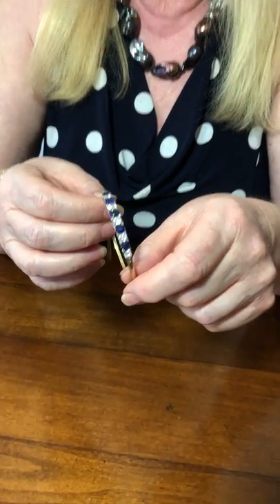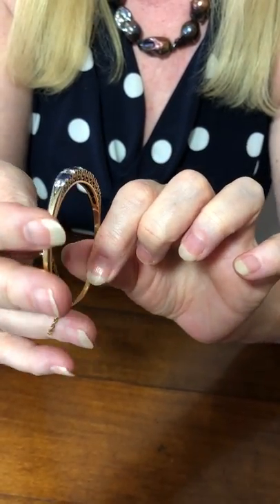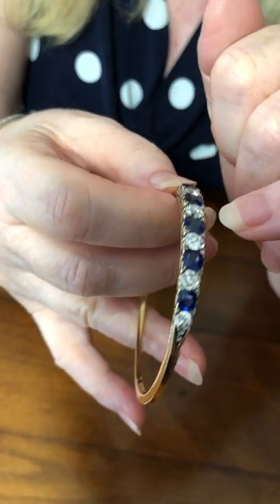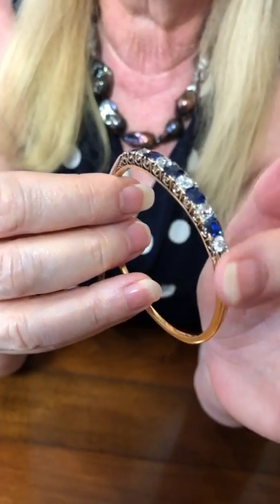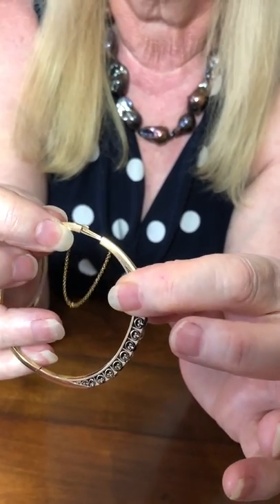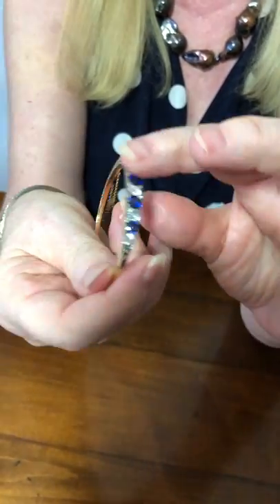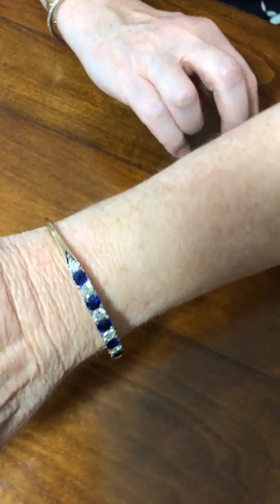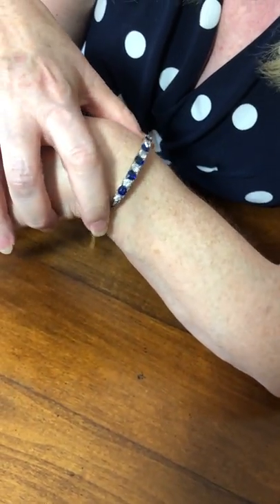Antique Victorian Sapphire Diamond 18ct Gold Bangle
Victorian sapphire and diamond bangle in 18ct gold; this is a truly magnificent bangle formed of 5 royal blue, oval facetted sapphires which have been certified as Untreated, and weigh a total of 3cts.  The sapphires are alternately set with 6 Old European Cut diamonds weighing 2.38ct.  The diamonds are bright, white and loupe clean.  In between the stones, set into the claws are small rose cut diamond accents, and all the stones are mounted over a carved and scrolled gallery.  This is fine Victorian workmanship using high quality stones and it is rare to find pieces of this quality.  Tested as 18ct gold.  The clasp is a push-in and closes with a click; there is also a safety chain fitted for added security.  Weight 12.8gms.  Internal diameter; 2.25″/5.75cms so the bangle will comfortably fit an average sized wrist.  This beautiful bangle is in excellent vintage condition and dates from the 1880s.  The bangle is sold accompanied by the certificate stating the sapphires to be Unheated.